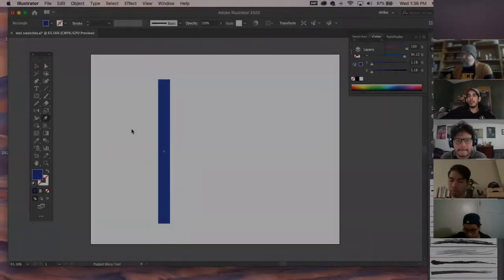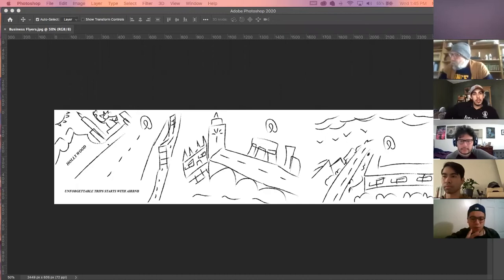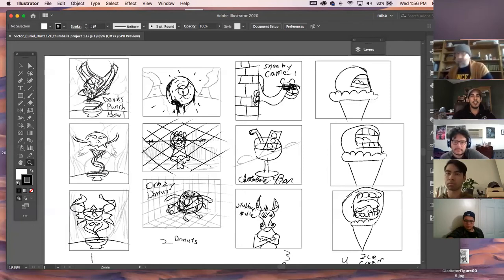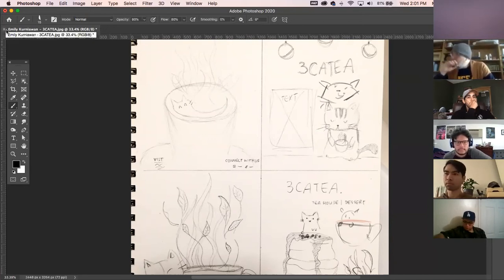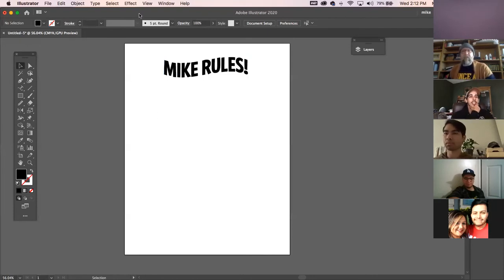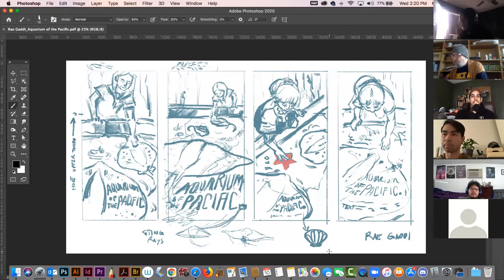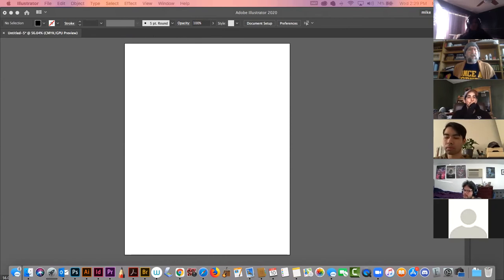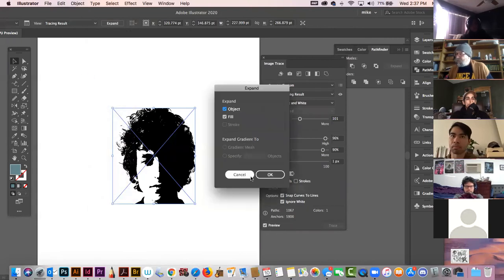112F Vector Graphics February 10, 2021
Image trace, symbols.